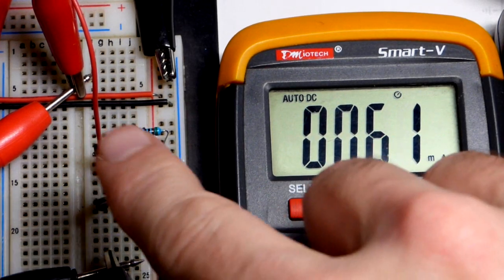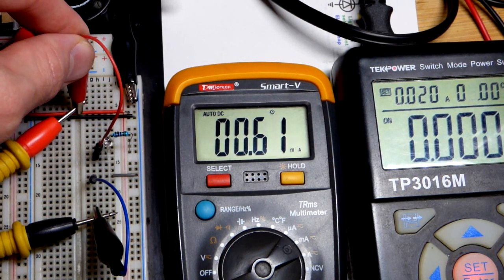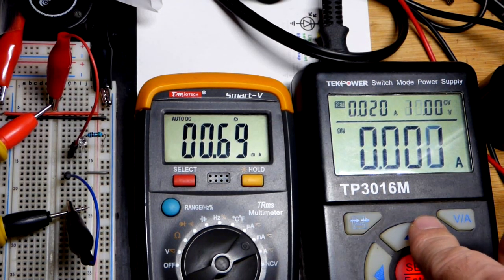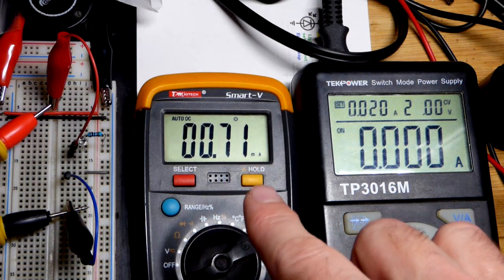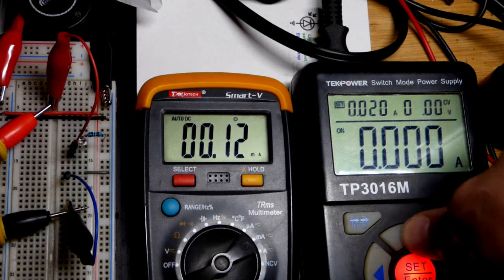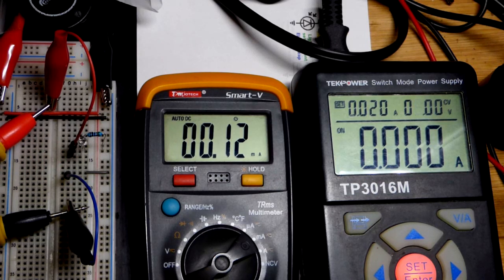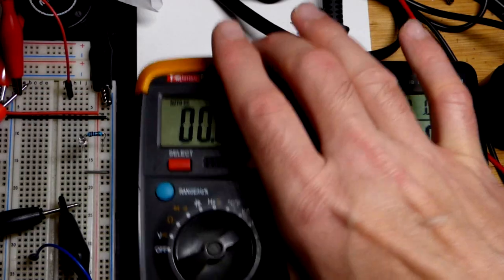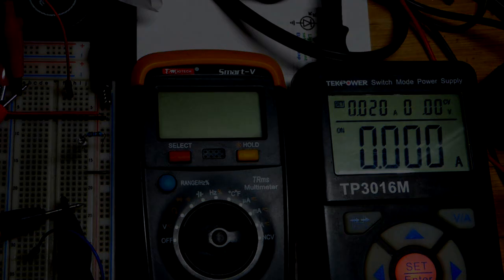Reverse biased photodiode is a light level controlled current source component demonstration